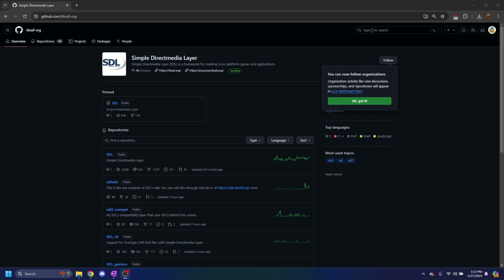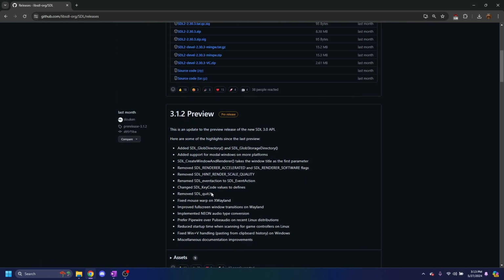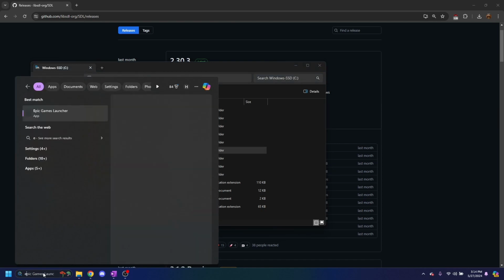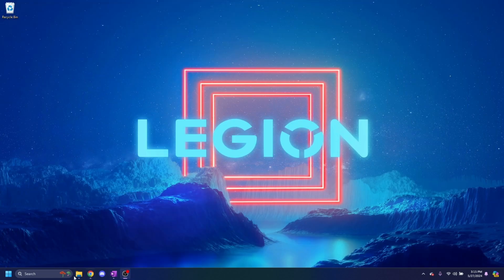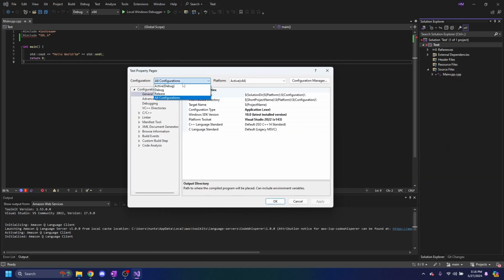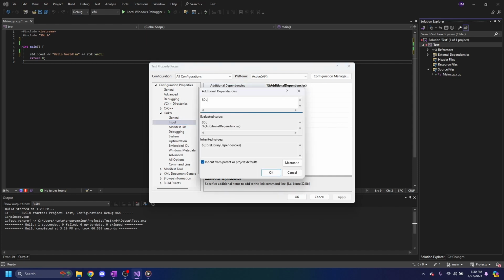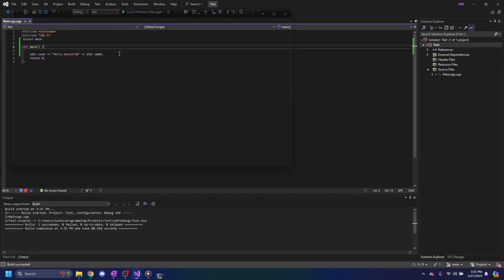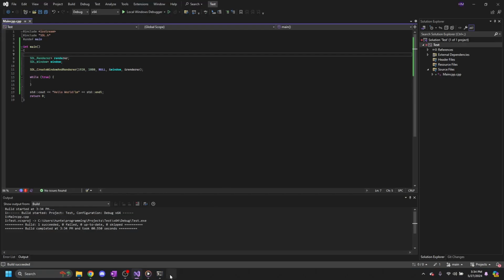How to Configure SDL2 / TTF / Image with Visual Studio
SDL2 Visual Studio Configuration Tutorial.

A quick setup guide on how to configure SDL2, SDL2_ttf, and SDL2_image.